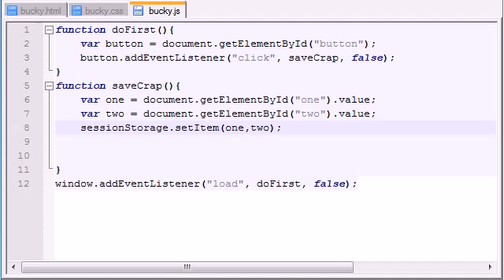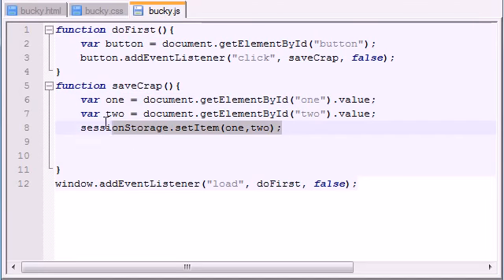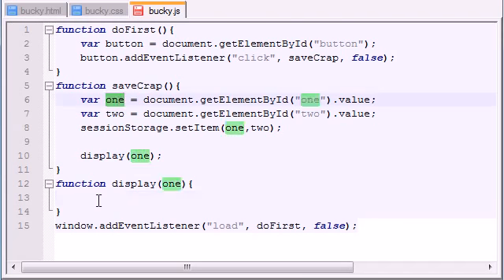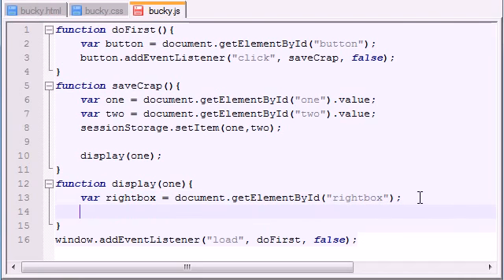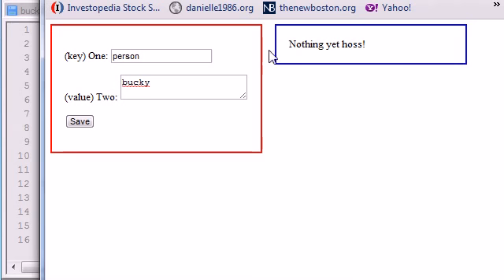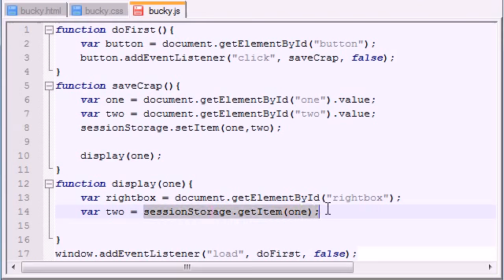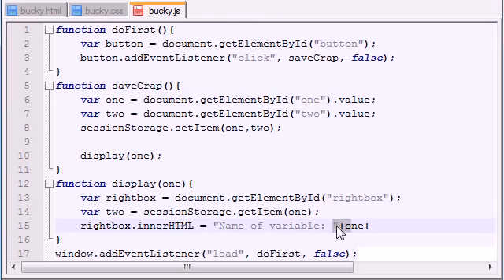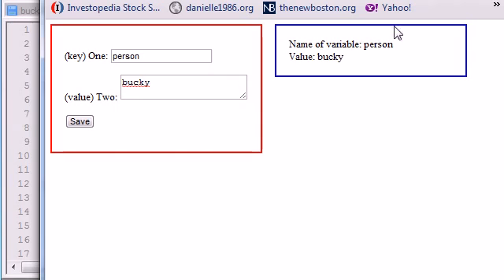HTML5 Tutorial 51 Retrieving and Displaying Stored Data YouTube 360p